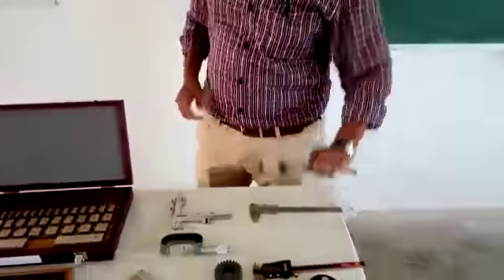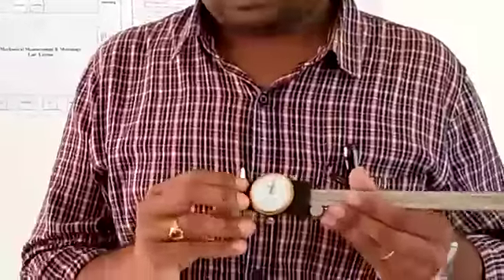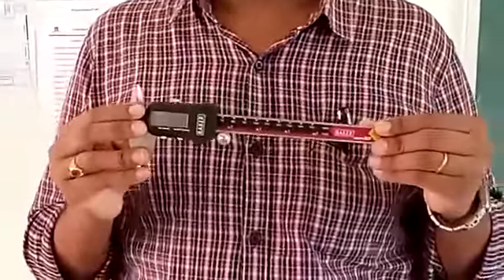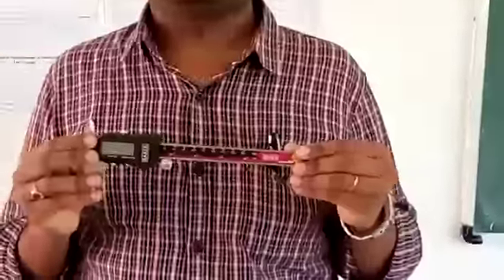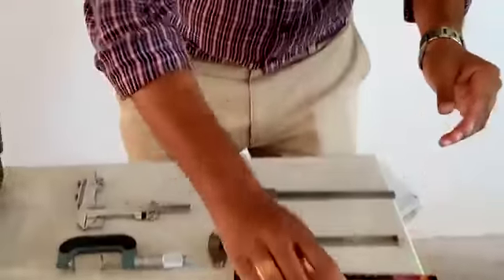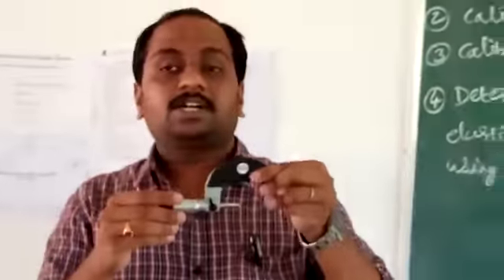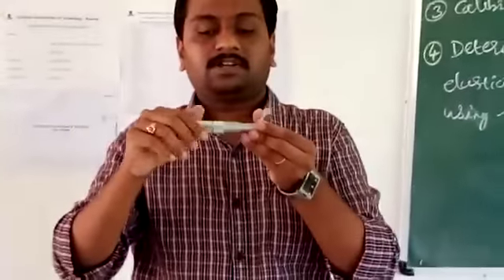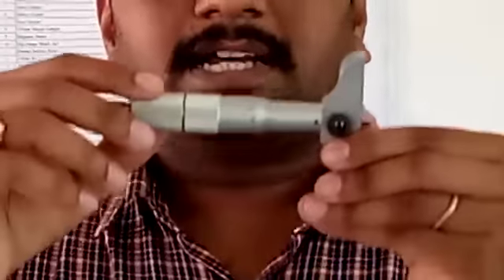MMM Lab 2